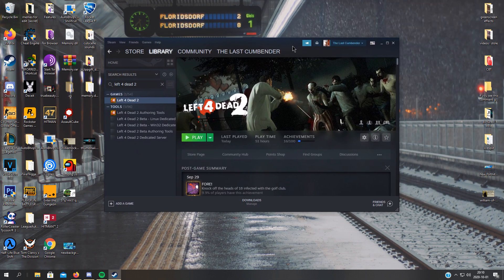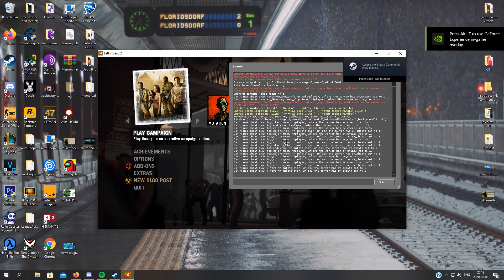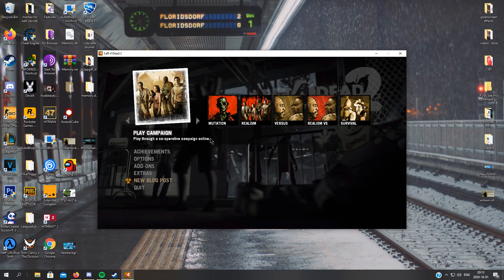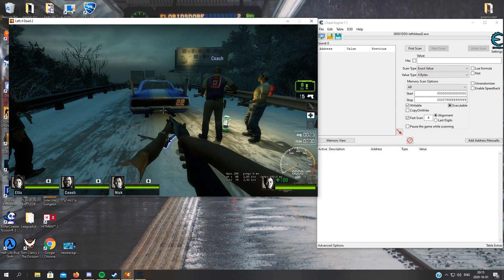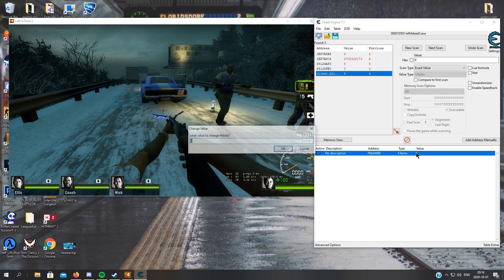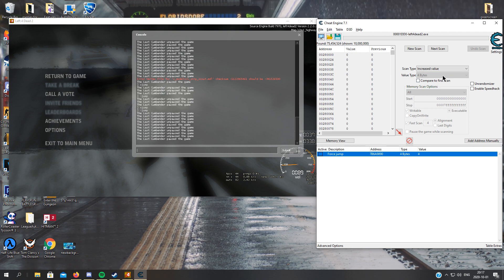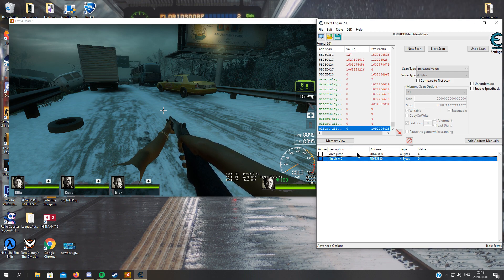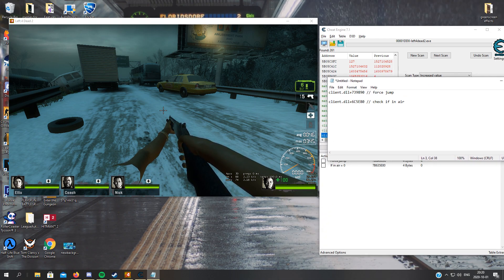Finding AutoBhop Offsets in L4D2😲 Works 2020!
This is the first part of the autobhop hack as I said in the video.

Here I explain on how to find the offsets in game using cheat engine in l4d2 using insecure mode.

I didn't remember to say that you need to enable developer console ingame so do that if you have problems not getting it up.

Notes (offsets)

client.dll+739890 // force jump

client.dll+6C5E80 // check if in air